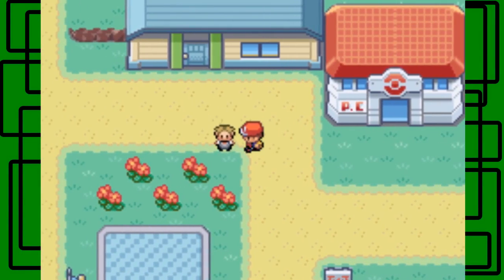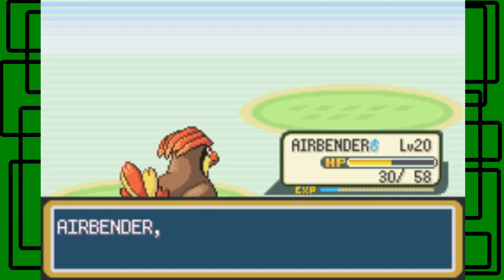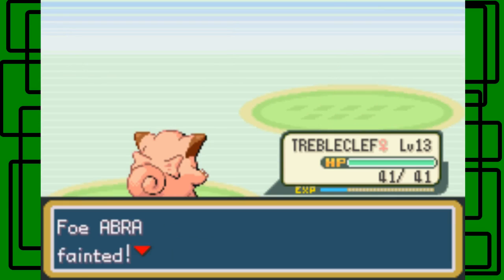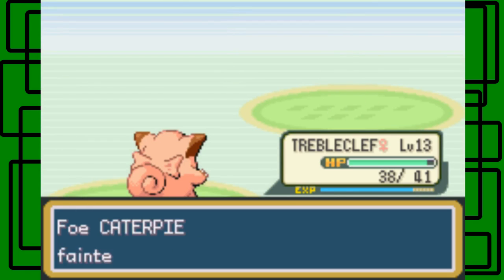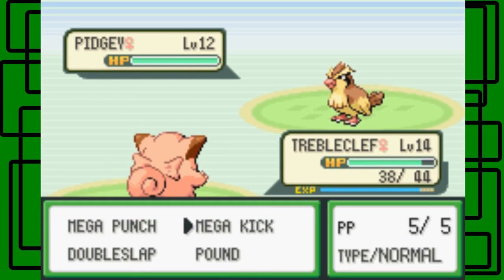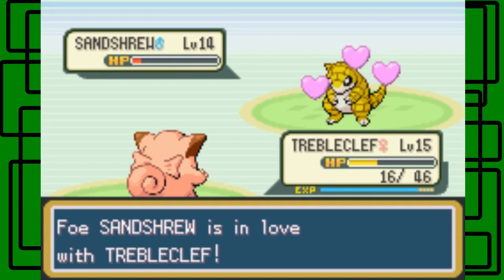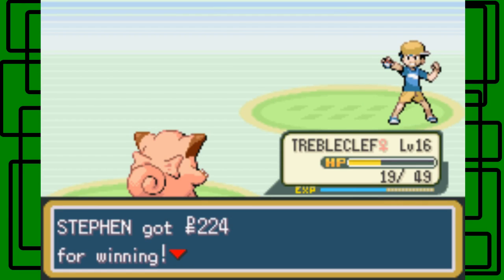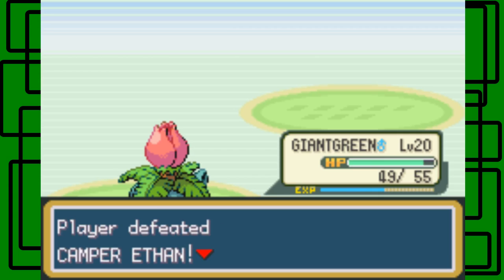Pokémon LeafGreen REDUX - Part 08: Matt Returns and The Nugget Glitch | GiantGrotle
Matt returns for another battle and I show you the Nugget Glitch!